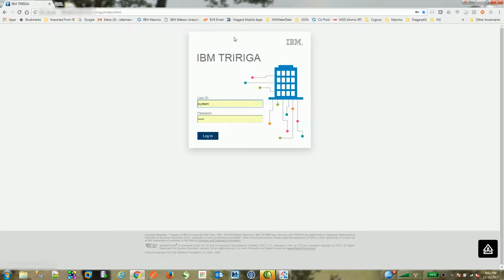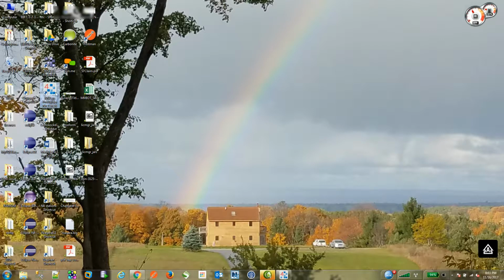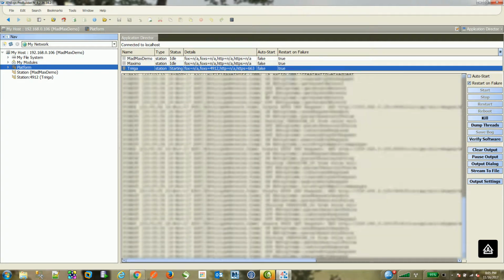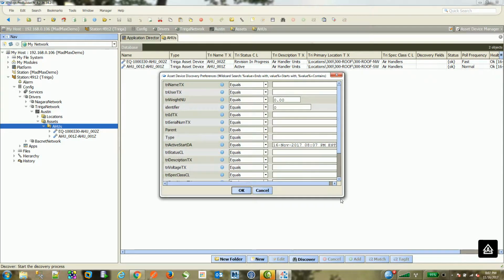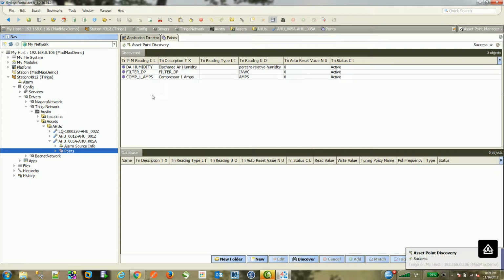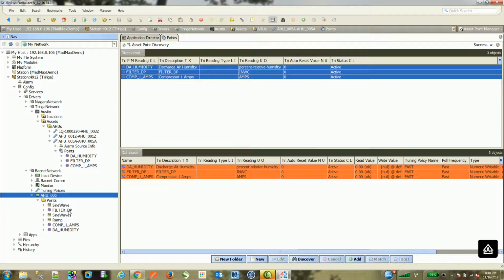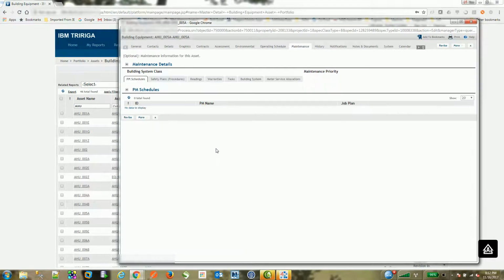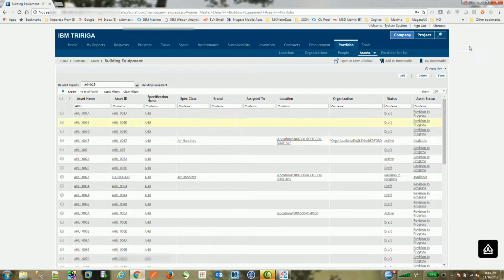MadMax IoT for Tririga Demo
This short video shows how easy it is to integrate the MadMax IoT Platform with your IBM Tririga application.